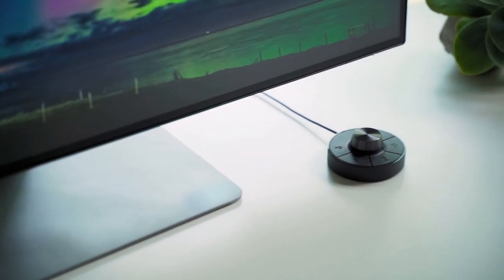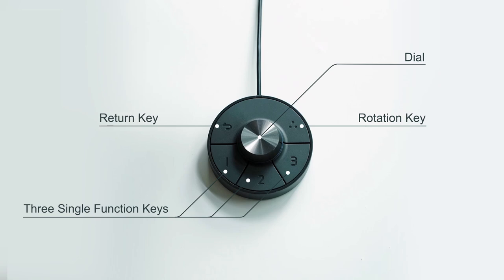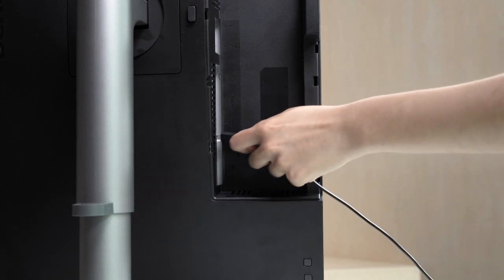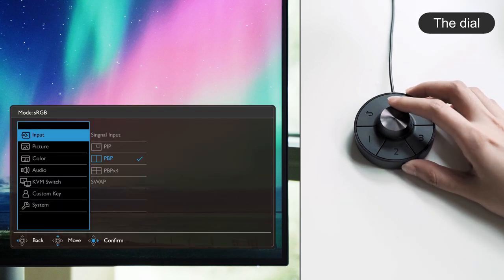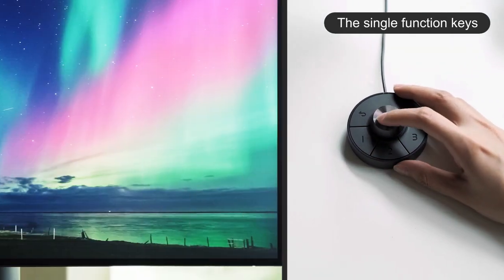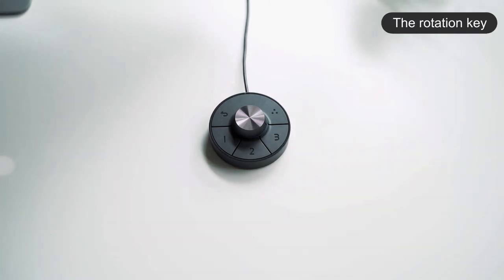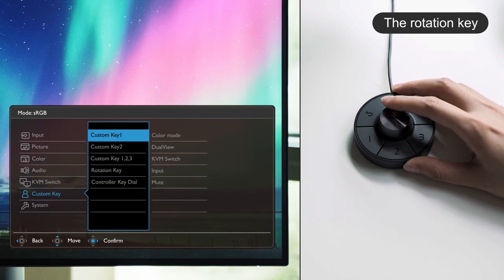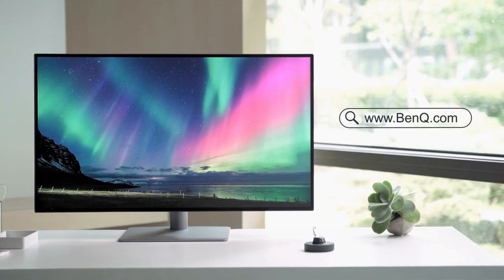How to use Hotkey Puck G2 (ENG)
The Hotkey Puck G2 leaves 3 single function keys as well as a rotation key to let users designate them to features that they require the most at work. Designers can adjust the brightness, contrast and volume of the monitor based on their preferences through the dial on the hotkey puck.